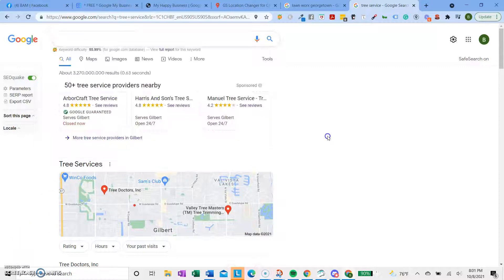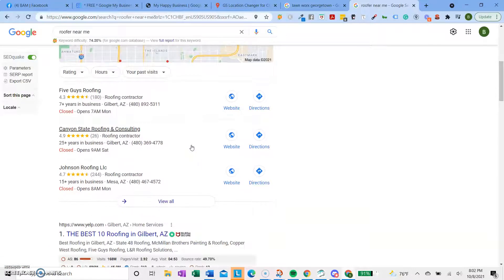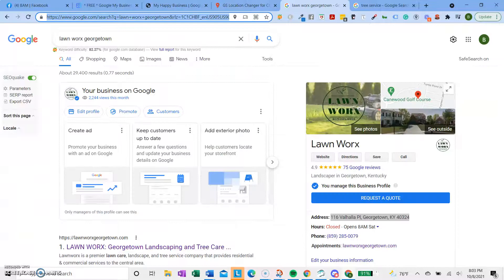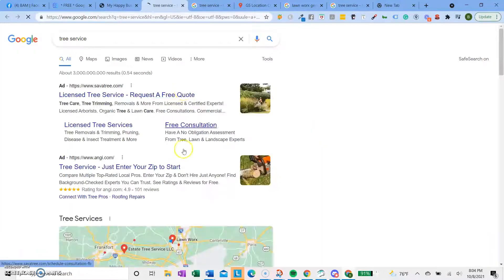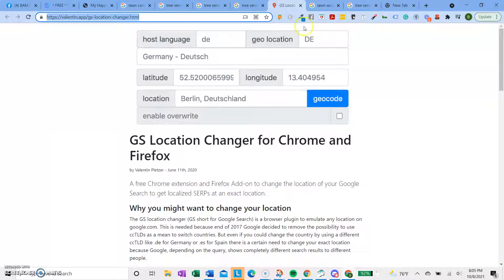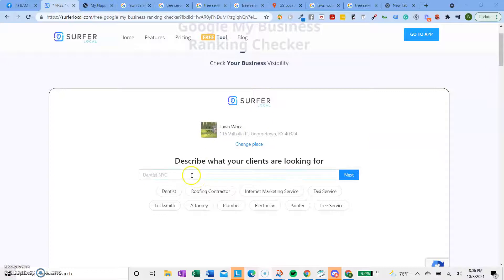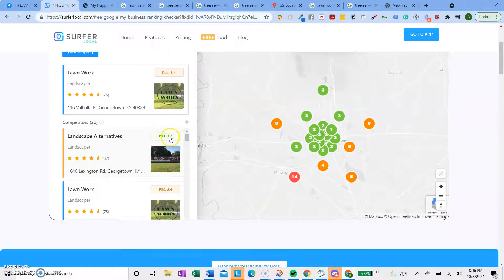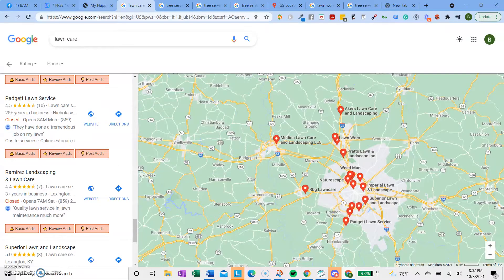Free GMB Tracking Tools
Free tools for rank tracking!